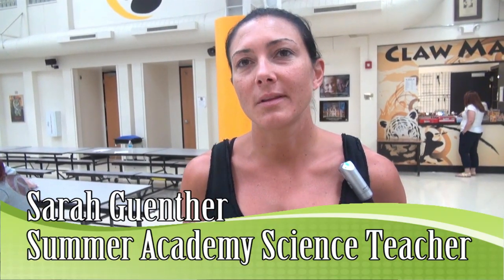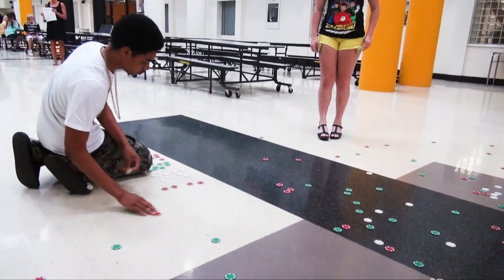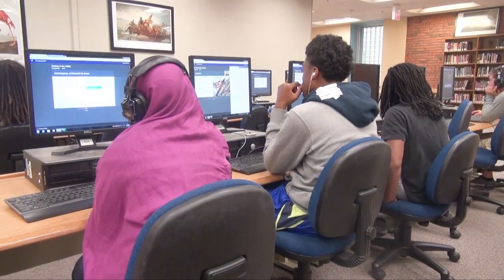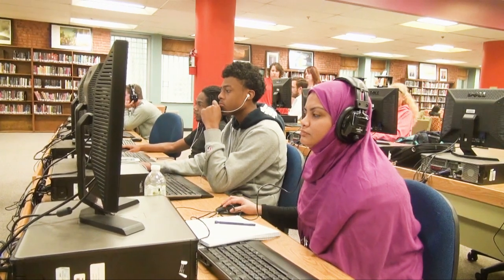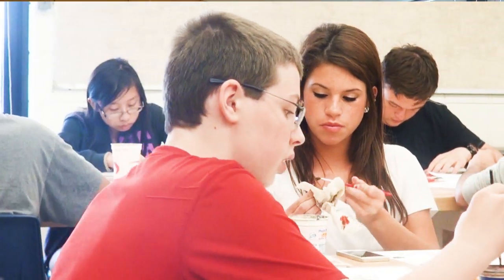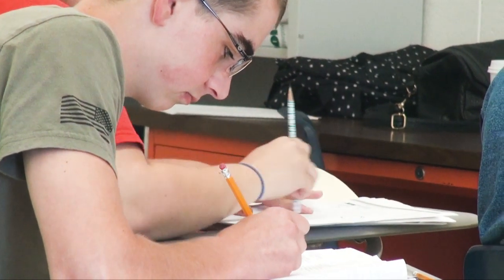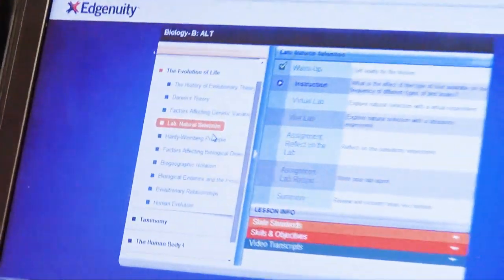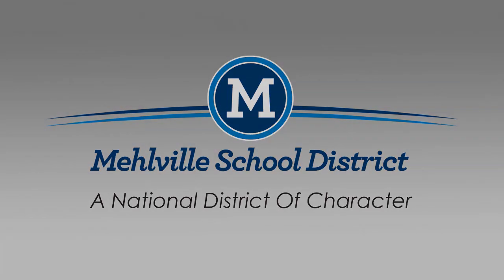OHS Summer School Academy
School is in!  Mehlville School District Summer School Academy is underway at Oakville High School.  For some students, it's an opportunity for credit recovery.  For others, it's a chance to pick up an elective.  For all students, Summer School Academy is a reason to get out of bed on a hot summer day.